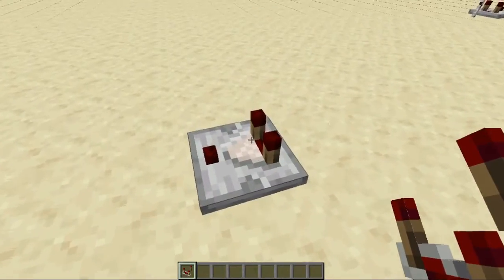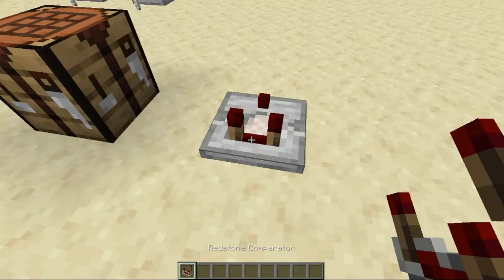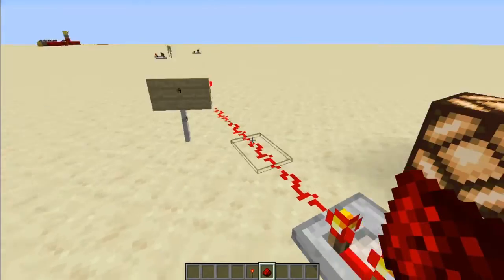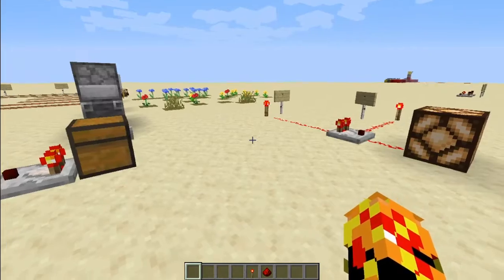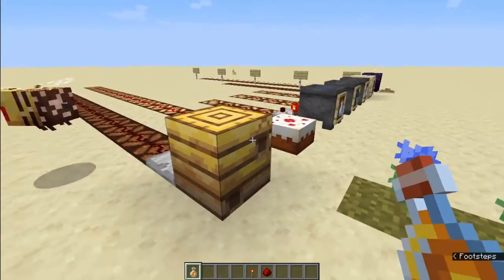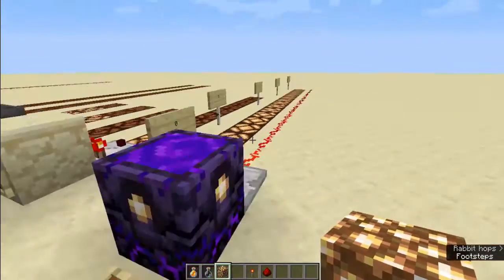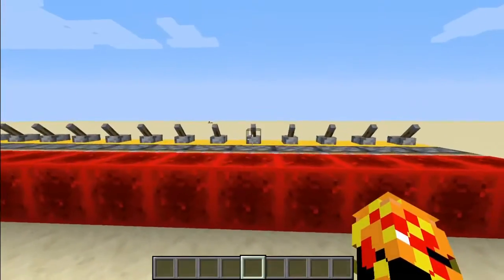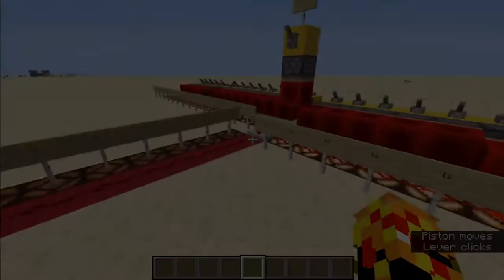✔How to use a Comparator✔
Welcome back !!!

In this 'Knowing Minecraft' video, I will teach you the basics of the Comparactor. It is very important in redstone circuits and has two modes. Watch the video to find out more !